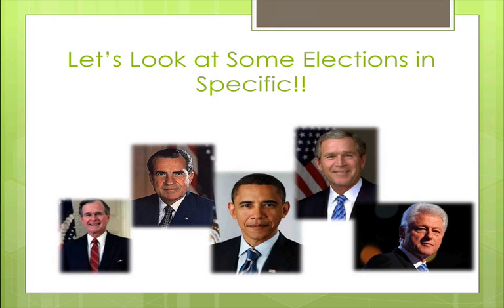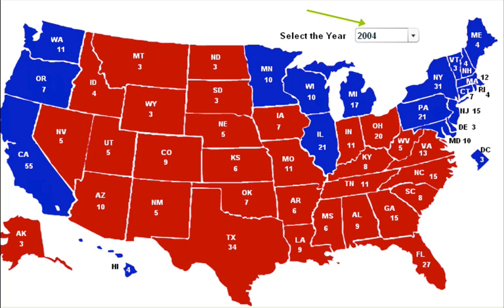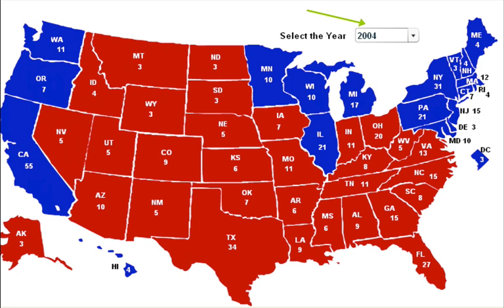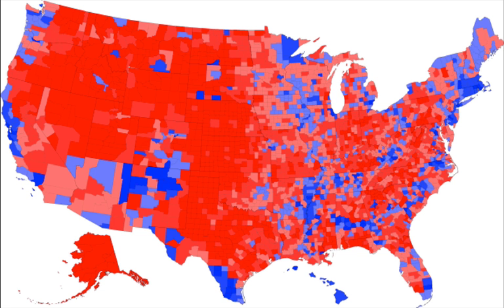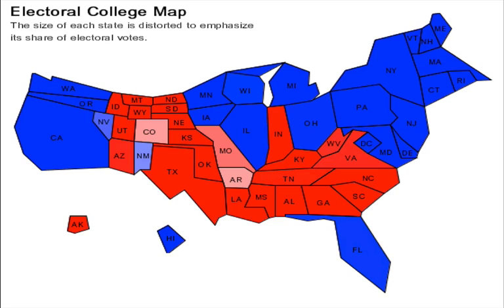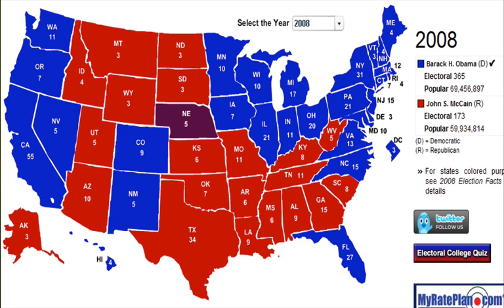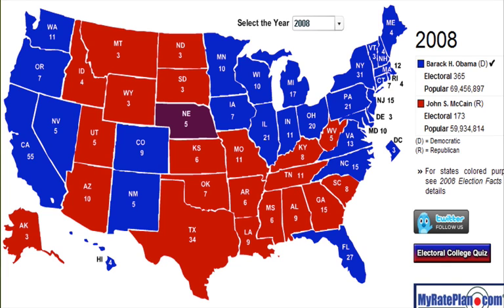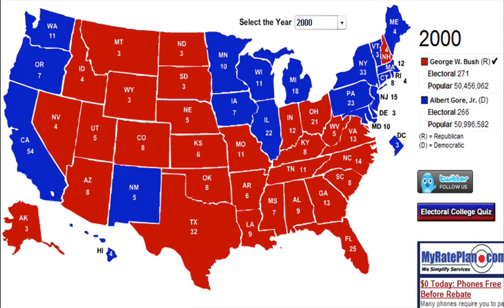Electoral College Voting Patterns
Note how large urban areas tend to vote for Democrats and how rural areas tend to vote for Republicans.  Not always!  But...trends.  Why is that?  See the connection between where people live and how they tend to vote.